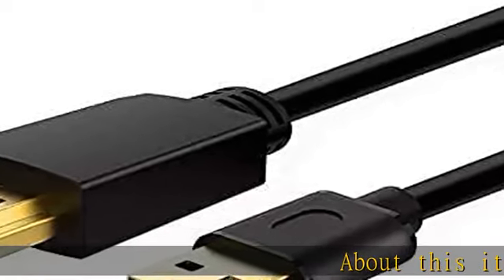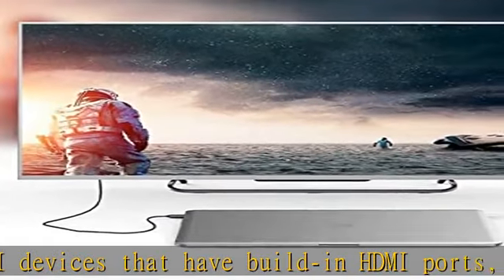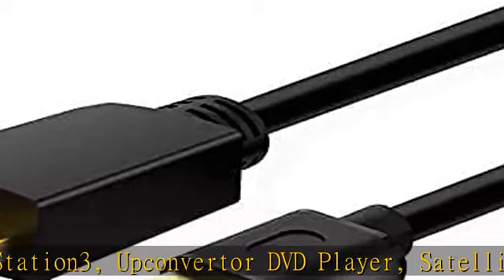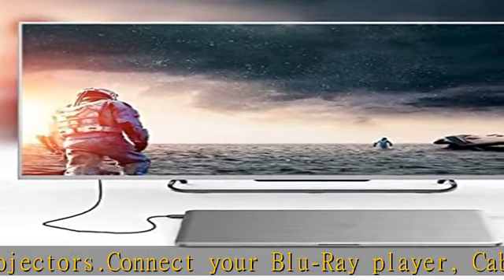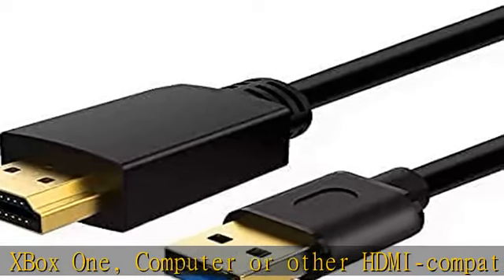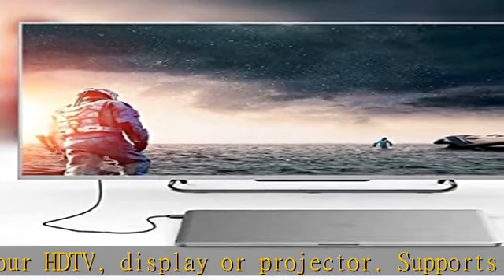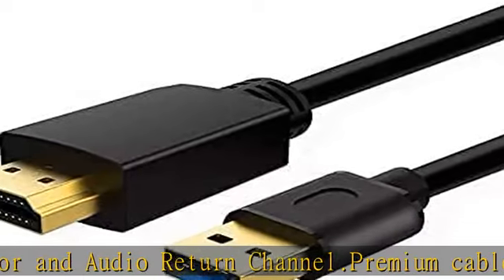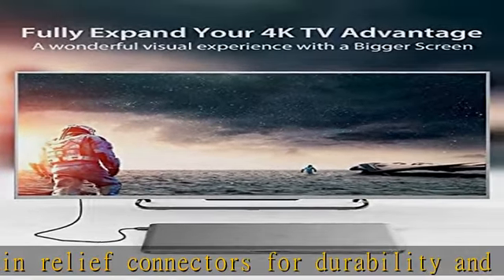USB to HDMI Adapter Cable for Mac OS Windows 10/8/7/Vista/XP, USB 3.0 to HDMI Male HD 1080P Monitor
USB to HDMI Adapter Cable for Mac OS Windows 10/8/7/Vista/XP, USB 3.0 to HDMI Male HD 1080P Monitor Display Audio Video Converter Cord 6.6FT